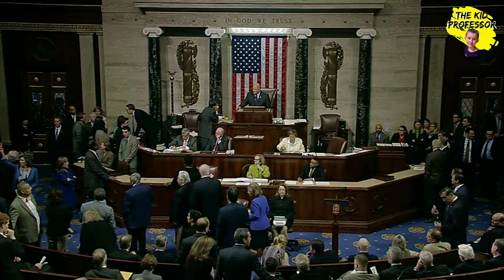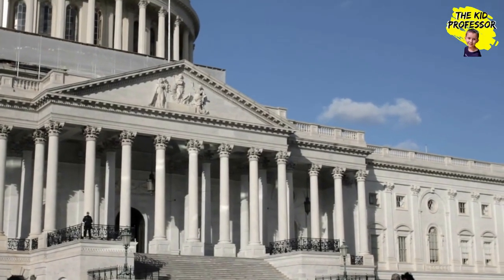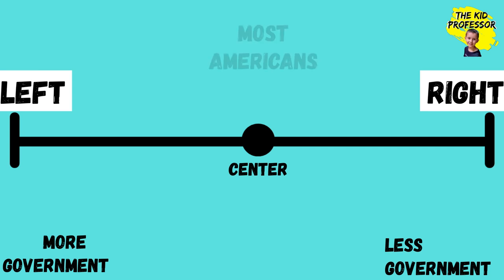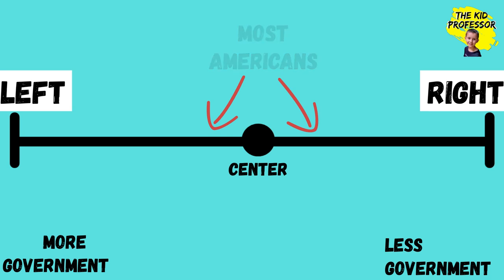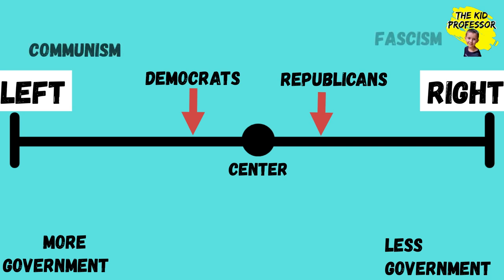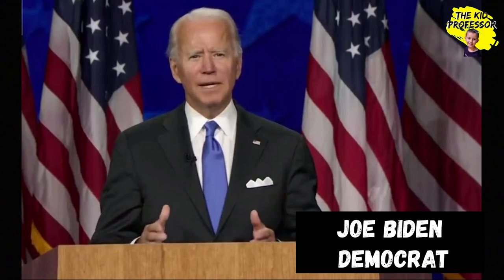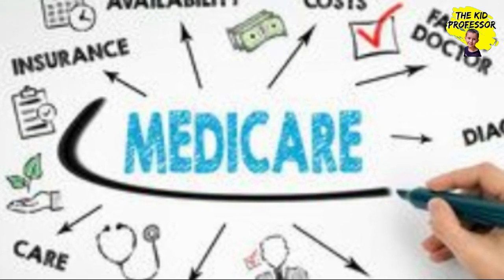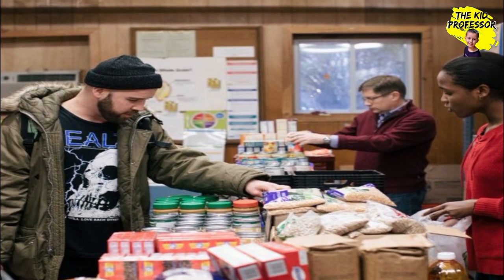Republicans and Democrats Explained! What is the Difference?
Republicans and democrats have dominated the American political landscape since the 1800s, but what do they believe and what makes them different from one another?  Today we will be exploring the following topics to help you understand how they differ and help you decide which political party more closely represents your values!

Would you like to see more of our videos created as classroom resources?  Check out our running list of videos created for the classroom!

____________________________________________Chapters____________________________________________
00:00  -Introduction
00:45  -The Differences Between Republicans and Democrats
02:51  -Their Positions on Major Issues
05:44  -The History of the Republican Party
06:42  -The History of the Democratic Party
07:43  -Which Party Should You Support?

This video was designed to teach the following Common Core Standards:

Civics Standard  2:  9-12a   (9th and 11th Grade)
Civics Standard  3:  6-8b     (8th Grade)
Civics Standard  4:  4-5a     (4th Grade)

The Kid Professor will be dedicating our year to creating quality content with the intention of helping children learn materials as seen by the experts!

If you enjoyed this video, checkout our other expanding library of classroom resources!